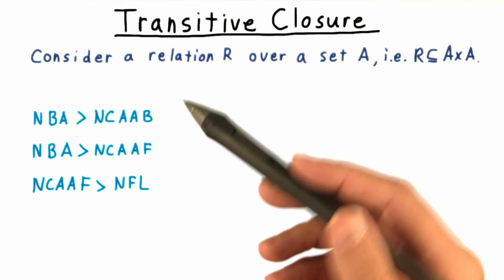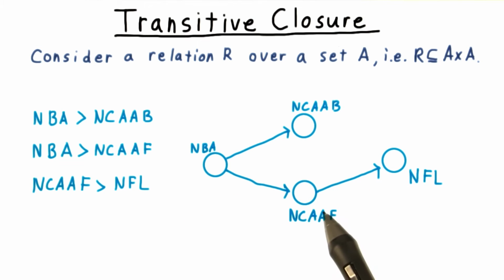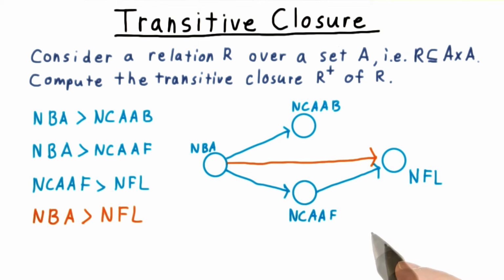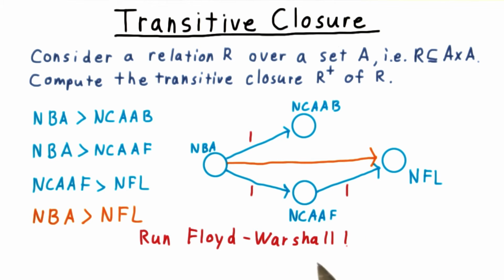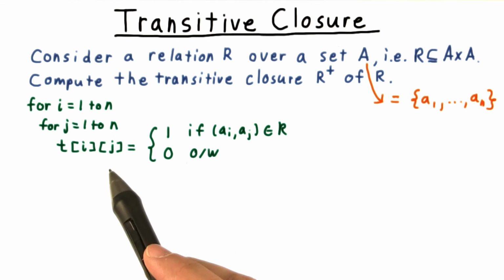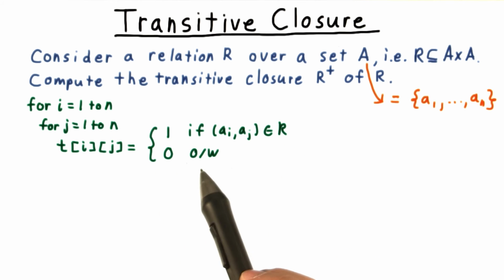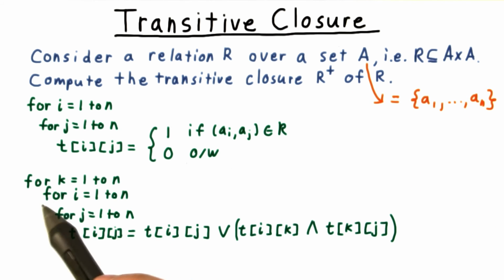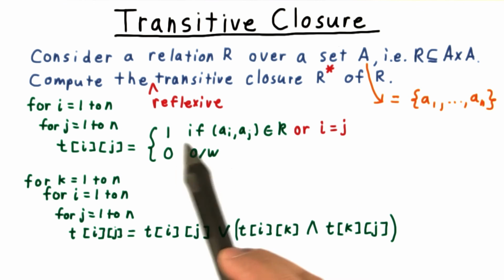Transitive Closure - Georgia Tech - Computability, Complexity, Theory: Algorithms